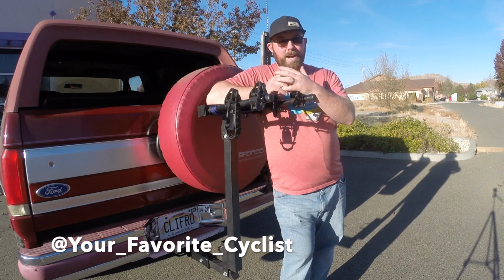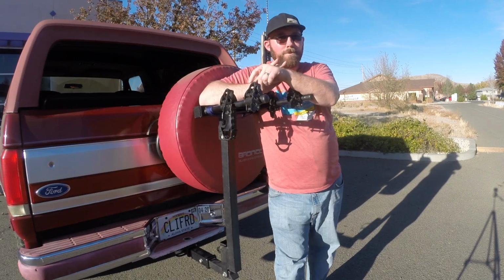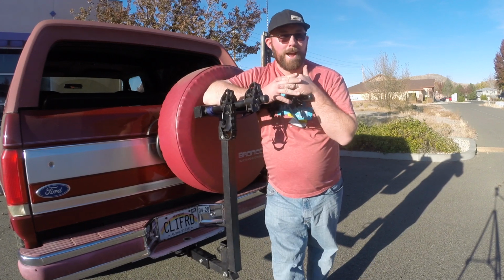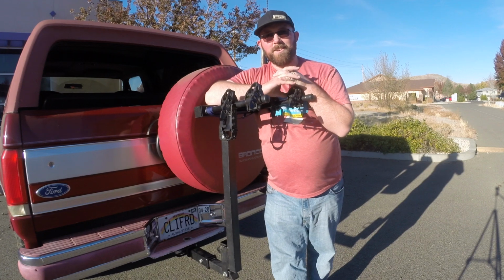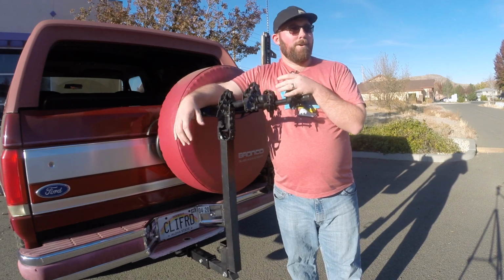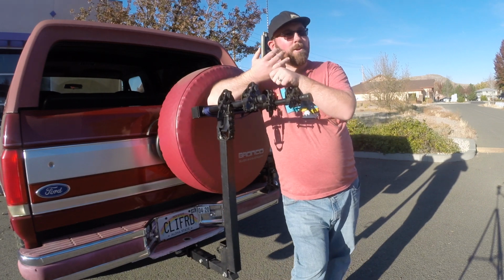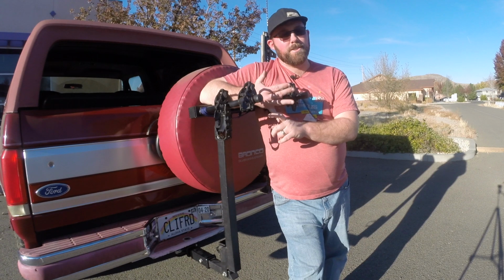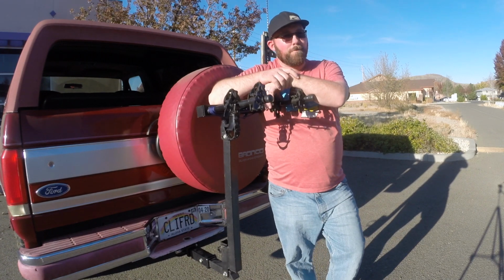Which Bike Rack is Best for my Car?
Looking for a way to carry your bikes around but not sure which option is the best for you? Well in this video I go through the basics of bike racks and some pros and cons of each one. Looking for more specifics on a specific type of rack? Check out my "Let's Talk Bike Racks" series where I dive more deep into each type of rack!

bikerack hitchrack roofrack Have something cool to send us? Just send it!
1050 N Hills Blvd #60554